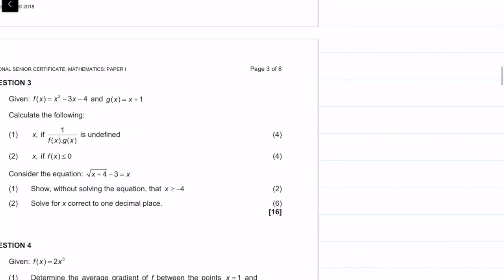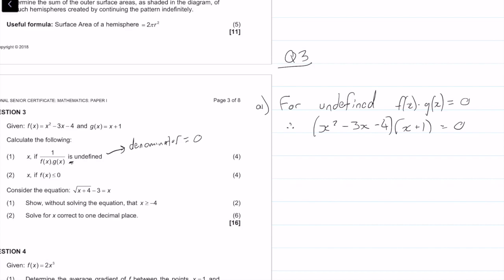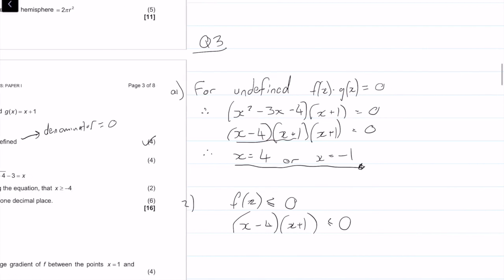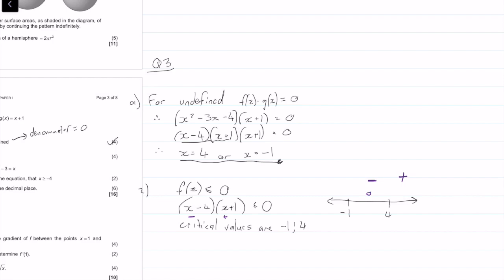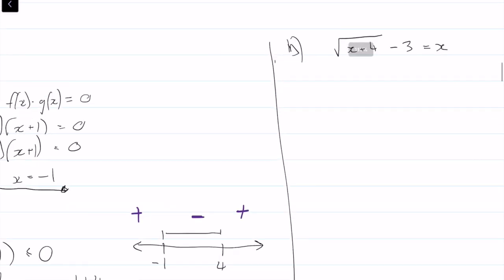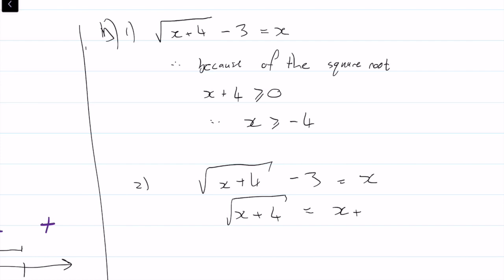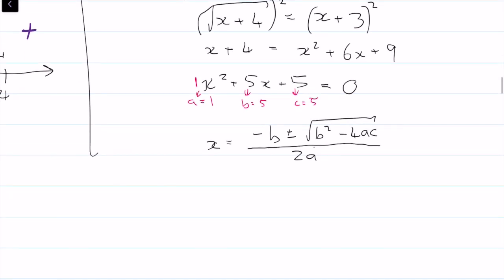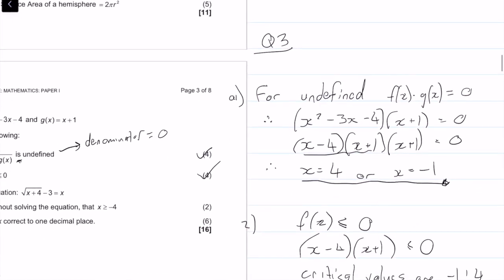2018 Final|Matric IEB Maths Paper 1|Question 3| Algebraic Equations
ACKNOWLEDGMENT:
National Senior Certificate examination examination 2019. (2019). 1st ed